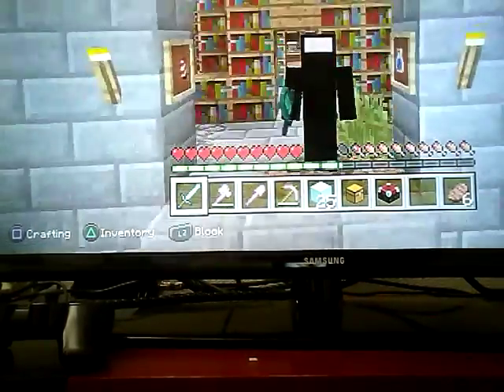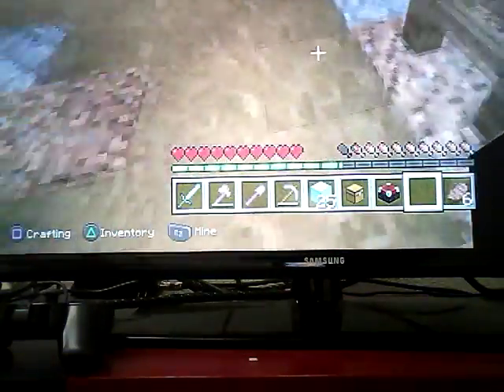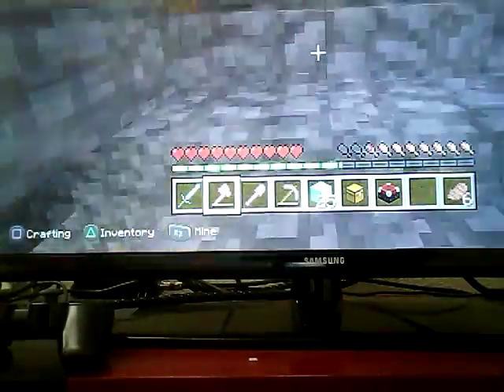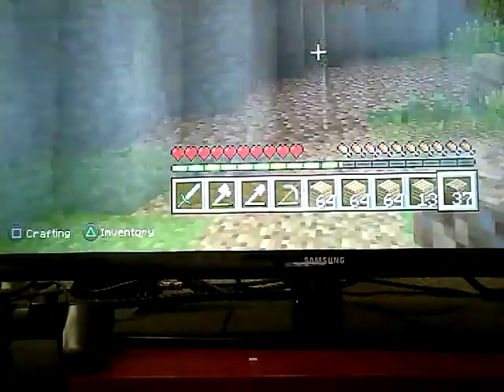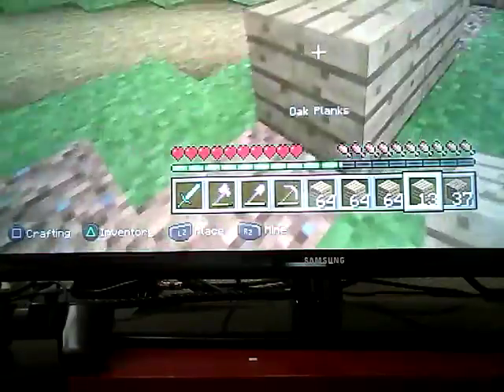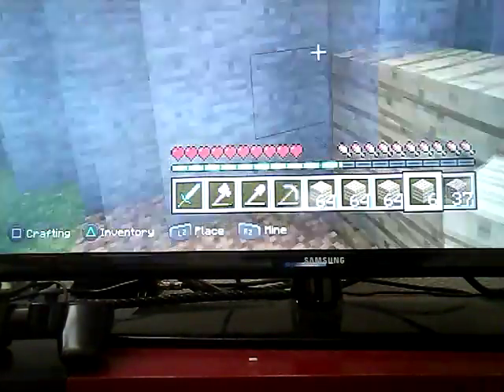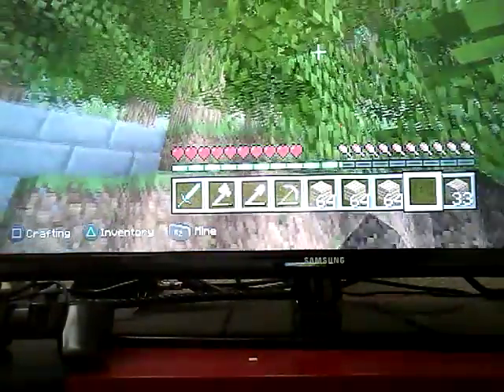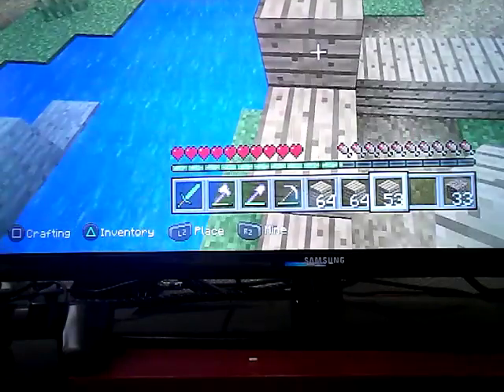Minecraft Tutorial part2